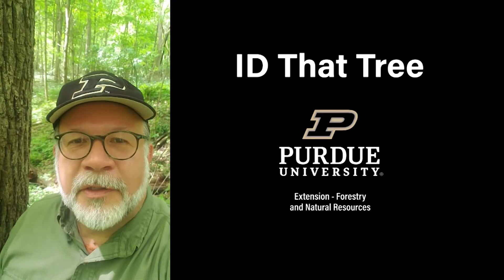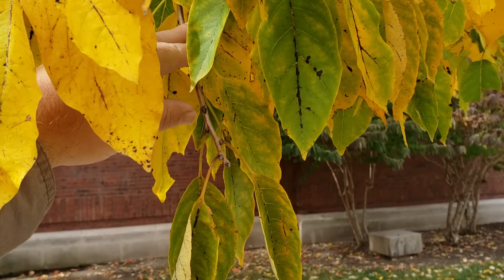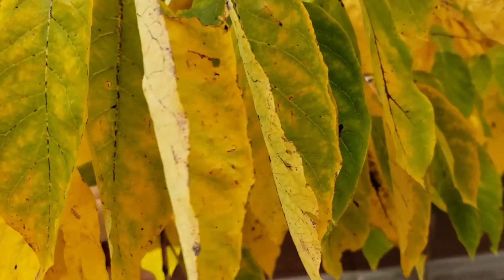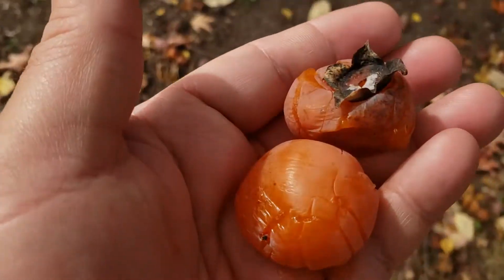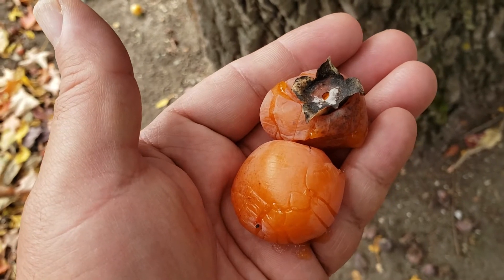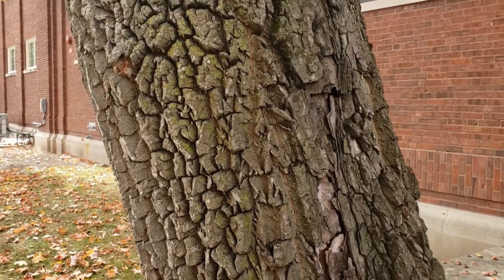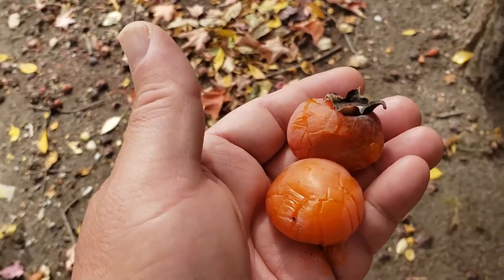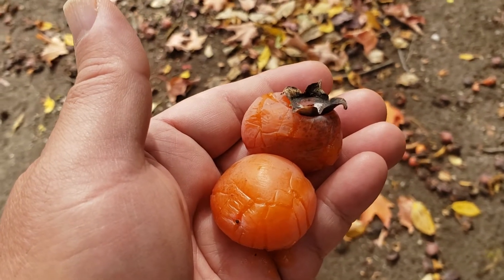ID That Tree: Persimmon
Purdue Extension forester Lenny Farlee brings you another edition of ID That Tree. Sweet orange fruit, simple leaves and alligator like bark are just a few recognizable characteristics of this native Indiana tree, the persimmon. Learn more inside.